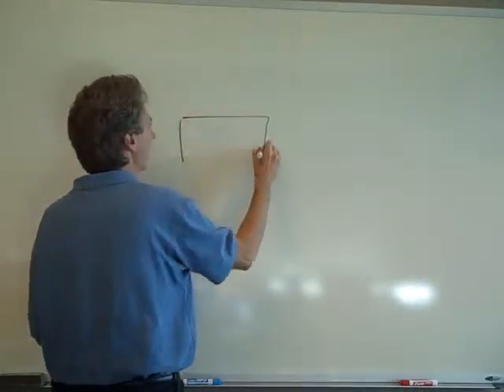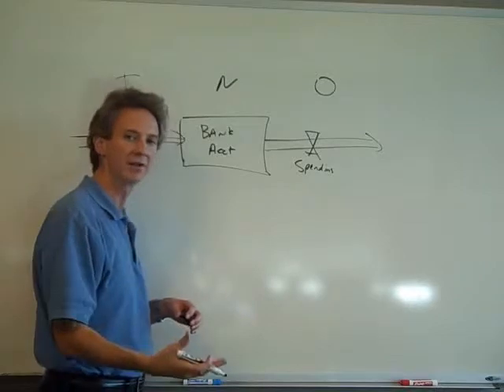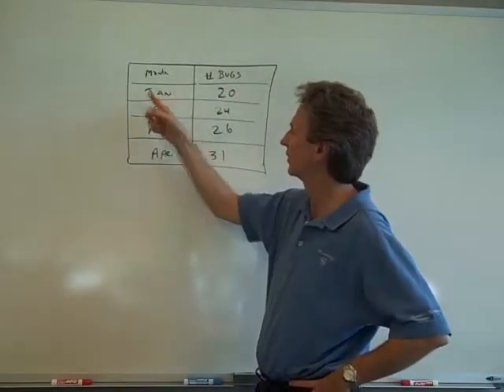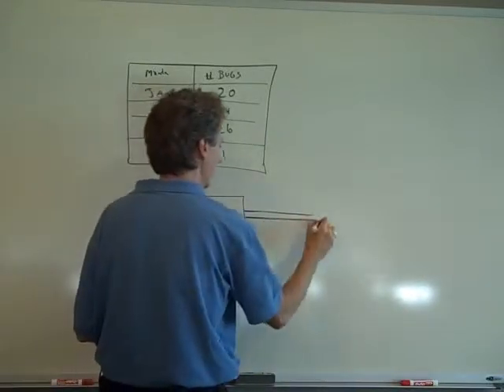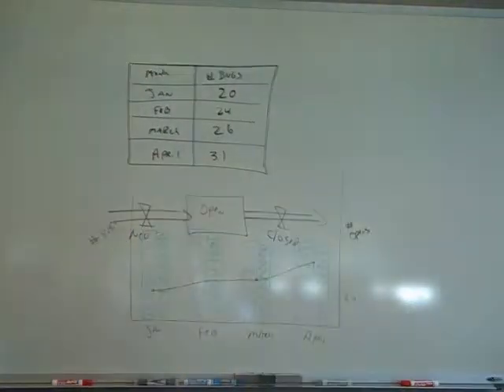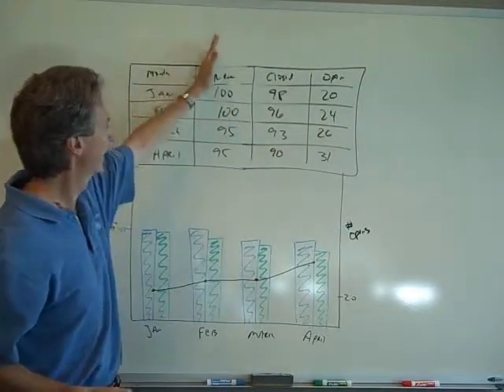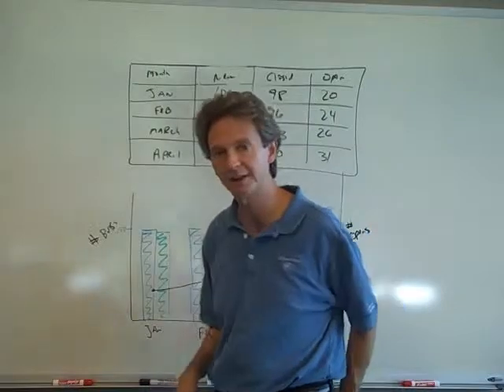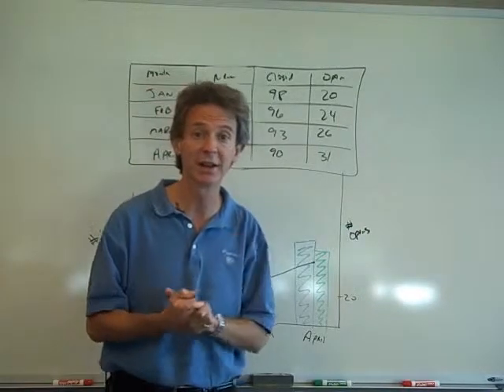Introduction to System Dynamics #9: Who wants to be a Millionaire?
Video #9 in a lecture series on the application of Systems Thinking and System Dynamics in the world of business.  In this one I discuss the definition of a Millionaire and how sometimes one number is really three metrics underneath the covers.  I use Stock and Flow diagrams to also explore how to think about and graph software bugs.  Presented by Don Woodlock, Senior Vice President from GE Healthcare and MIT trained in System Dynamics.